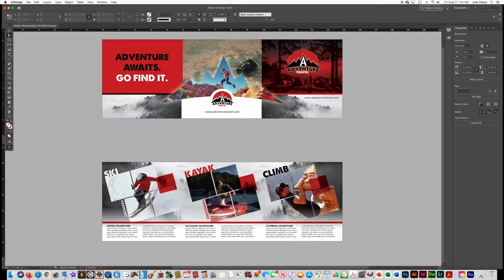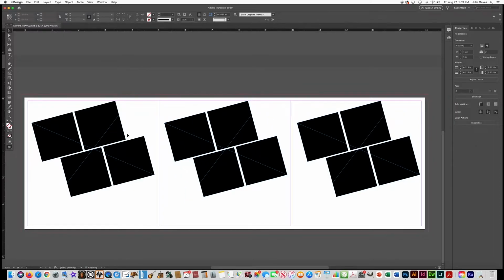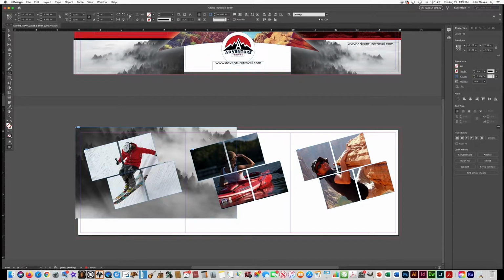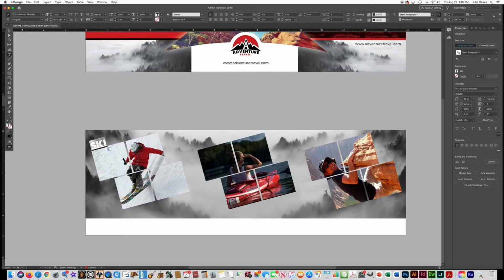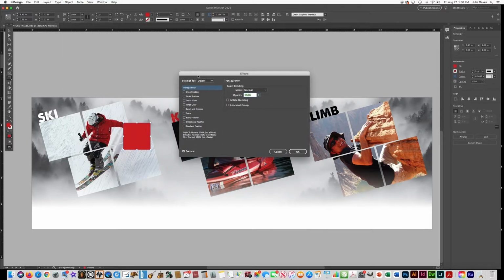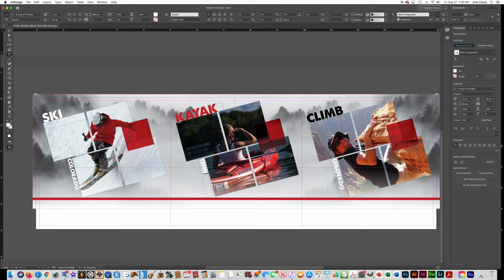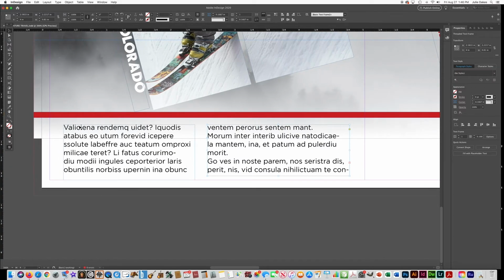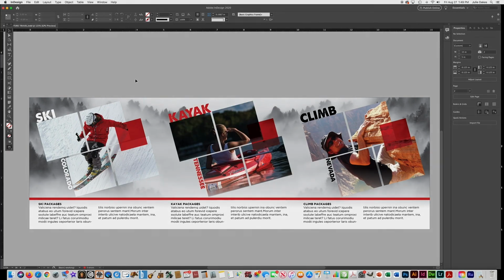Tri-Fold Brochure InDesign (Part 2)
This is part 2 of 2 videos to show my students how to design a tri-fold brochure using Adobe InDesign.